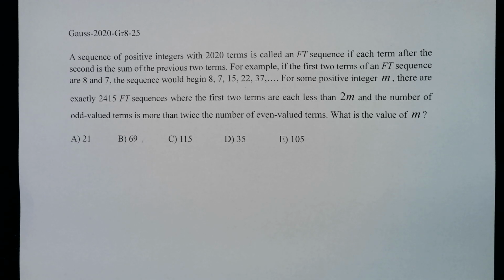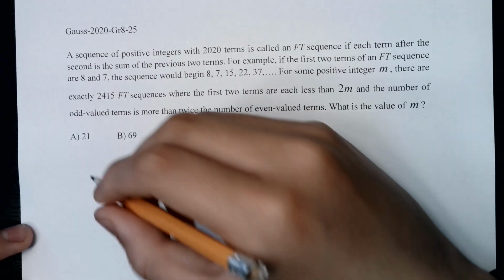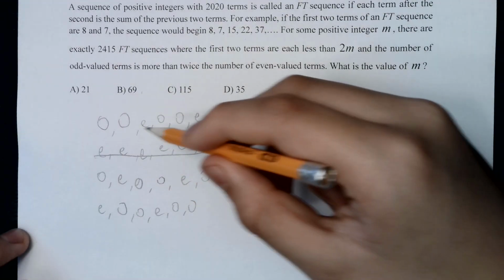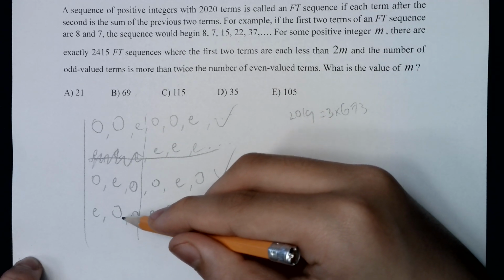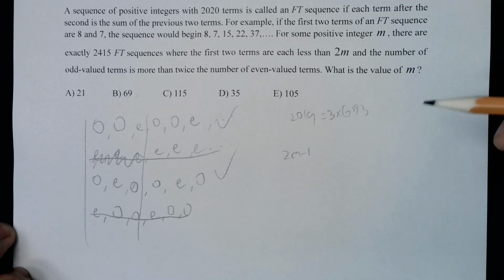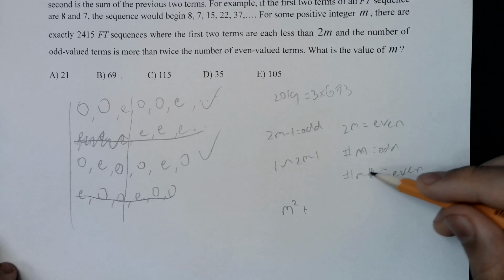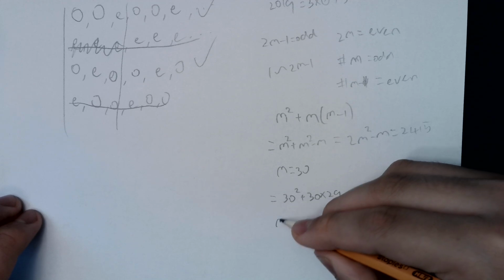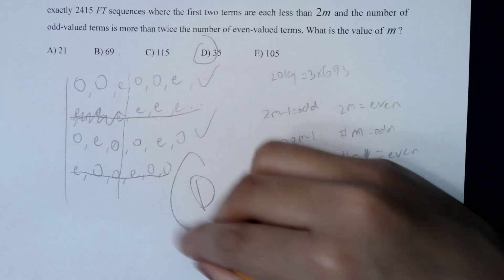GAUSS Problem and Solution 04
Sorry about the ending, I accidently got the numbers 2415 and 2145 mixed up but I did fix it in the video. So just know that the anwser is m = 35, NOT m = 33.